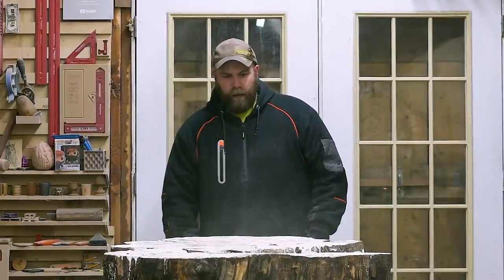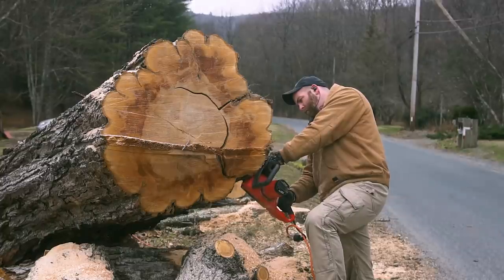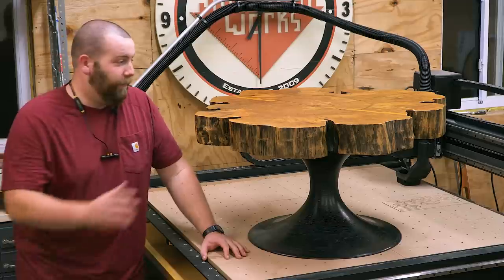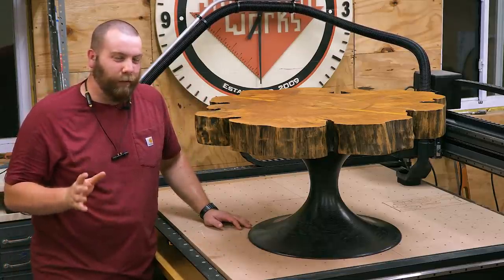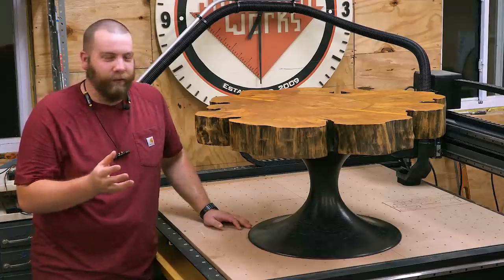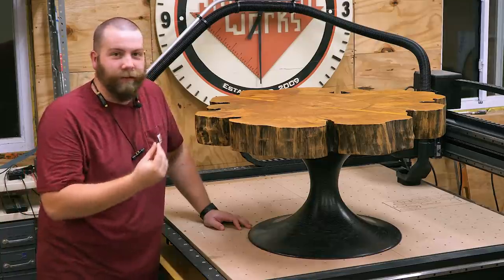Secret Drawer Slab Table (slab from 1800s)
Table made from a 140yr old hard maple cookie slab from my grandmother's property
Details! ▼

► Did you see all 24 Rockler tools?

Styles shown in this video: Pro1.0, Xtra2.0

- Dave Soetanto
- Gordon F. Crago (@gfc62)
- Leif Hietala
- Shawn Rose
- So We Made It
- Chad From ManCrafting
- Matthew Serio